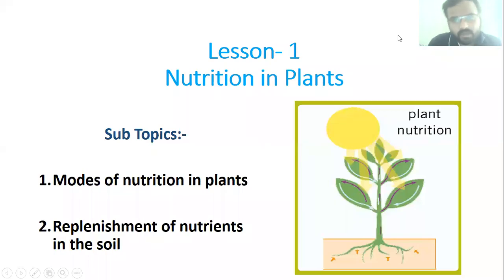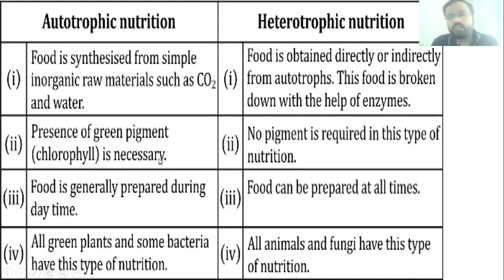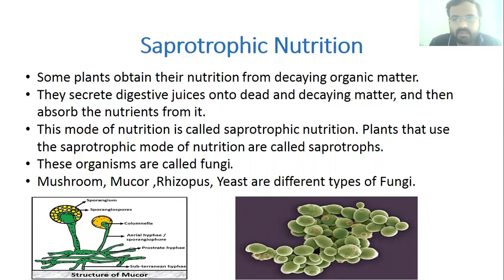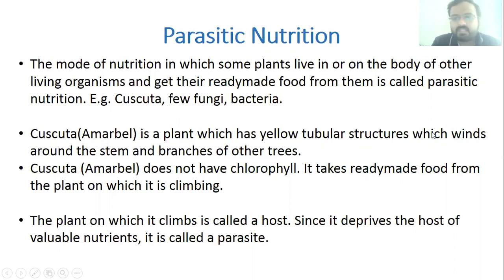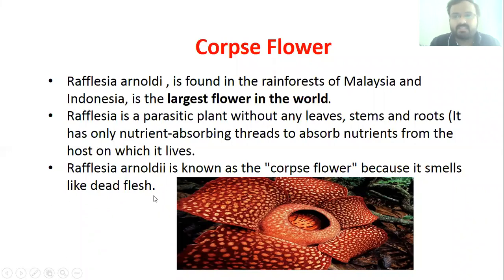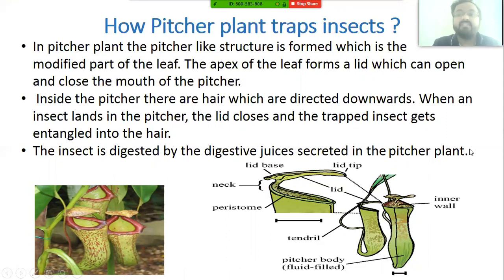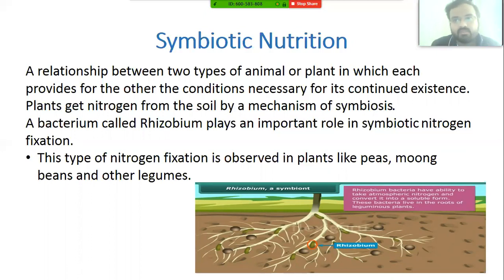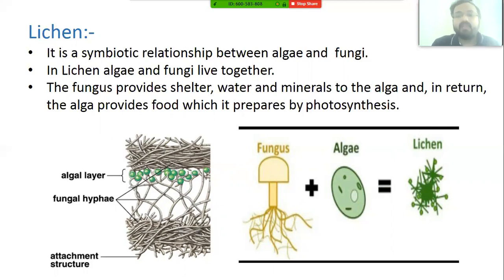Std 7 | Sci | Ch 1 | Session 2